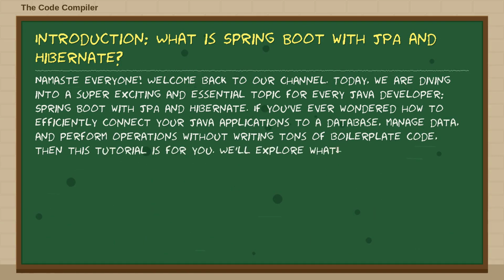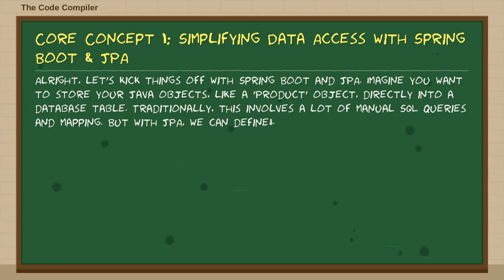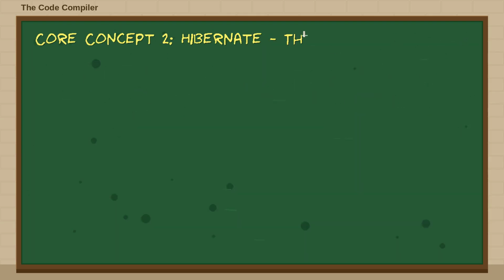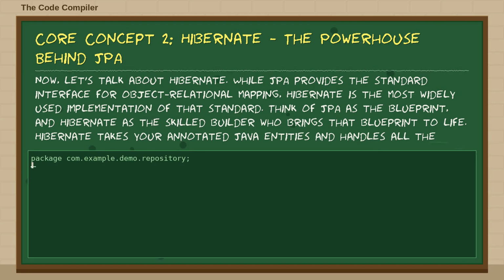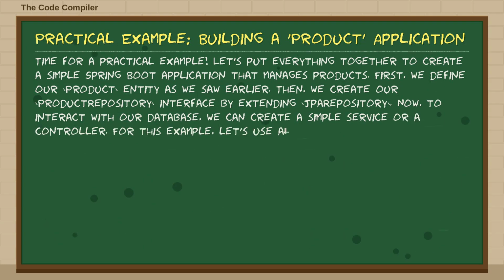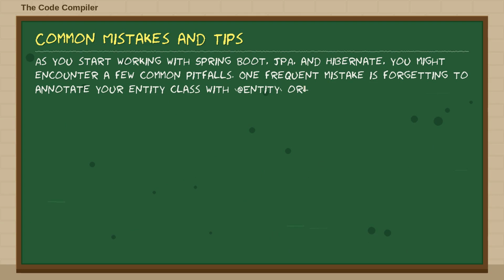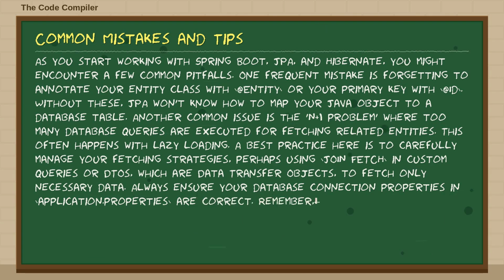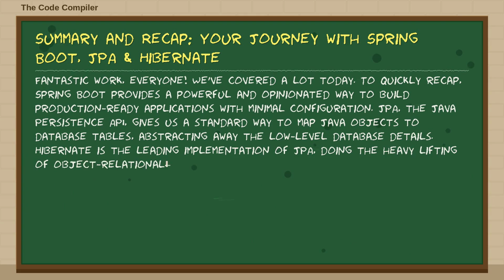Master Java Spring Boot JPA & Hibernate in 5 Mins! Database Operations Explained! 🚀💾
Unlock the power of Java Spring Boot for seamless database operations in just 5 minutes! 🚀 This fast-paced tutorial dives into Spring Boot with JPA and Hibernate, showing you how to set up, connect, and perform CRUD operations effortlessly. Perfect for programming students, beginners, and Java developers looking for a quick start into backend development.

What you'll learn:
- Scene 1: Setting up your Spring Boot project with JPA & Hibernate
- Scene 2: Defining Entities and Repositories
- Scene 3: Performing basic CRUD operations
- Scene 4: Quick tips for efficient database management